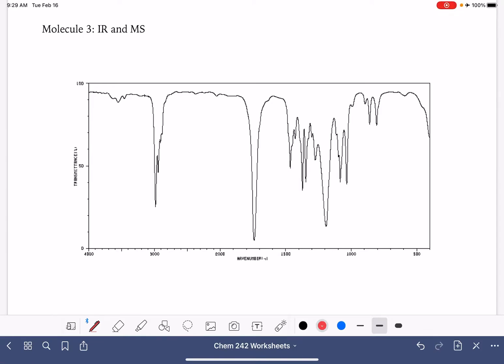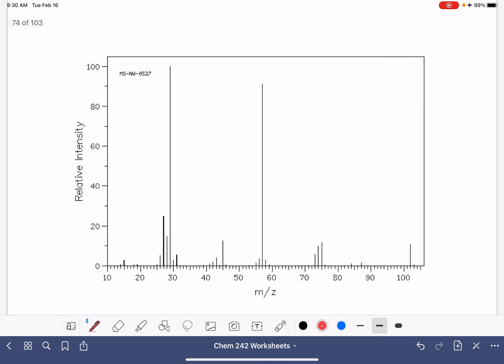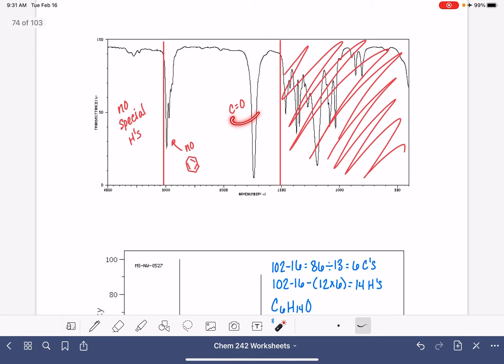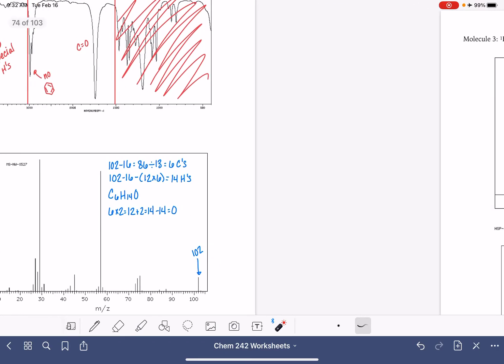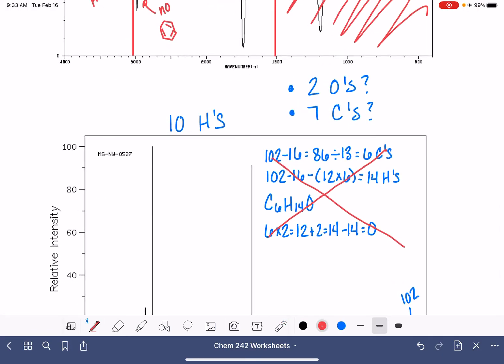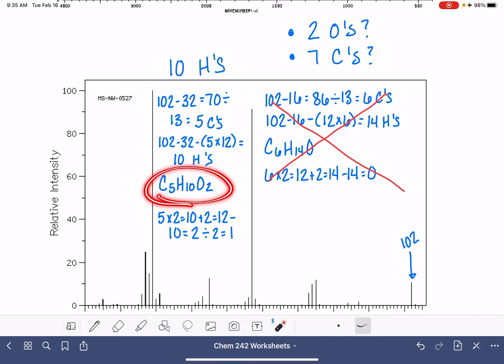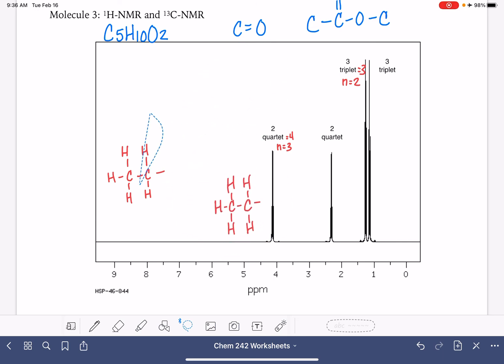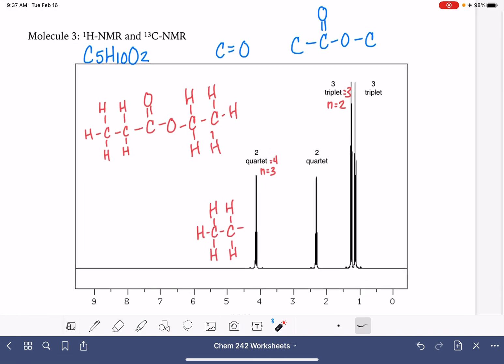31f: Determining structure from IR, MS, and NMR (Part 3)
Determining molecular structure from IR, MS, H-NMR, and C-NMR.